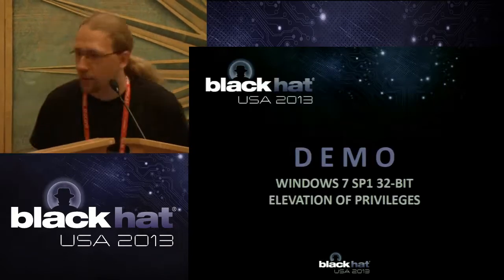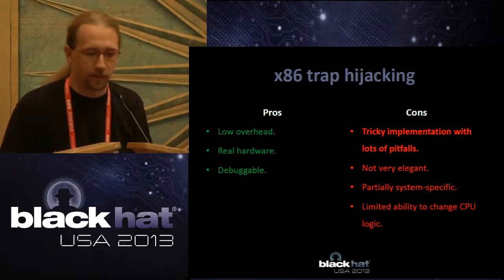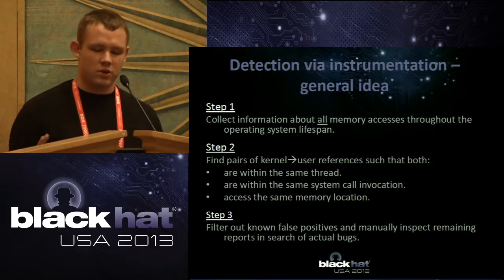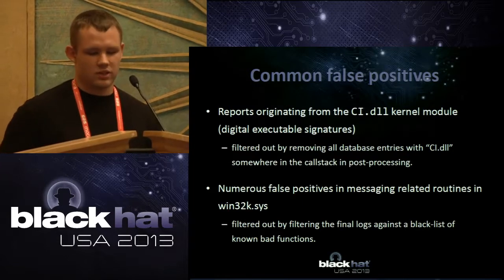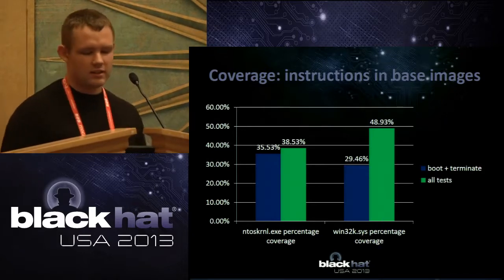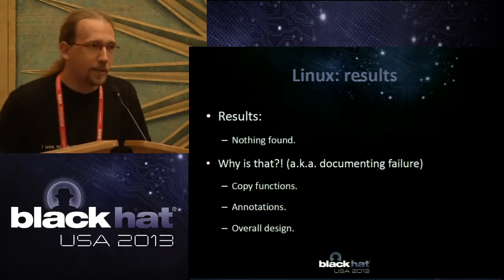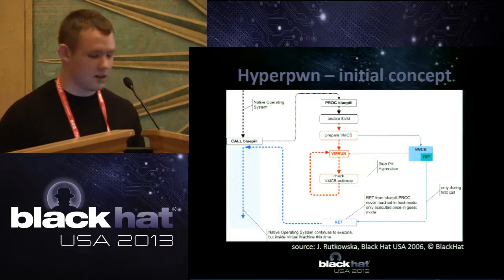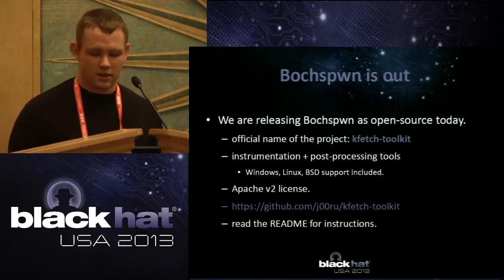Black Hat USA 2013 - Bochspwn: Identifying 0-days via System-wide Memory Access Pattern Analysis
By: Mateusz Jurczyk & Gynvael Coldwind

Throughout the last two decades, the field of automated vulnerability discovery has evolved into the advanced state we have today: effective dynamic analysis is achieved with a plethora of complex, privately developed fuzzers dedicated to specific products, file formats or protocols, with source code and binary-level static analysis slowly catching up, yet already proving useful in specific scenarios. Due to market demand and general ease of access, the efforts have been primarily focused around client software, effectively limiting kernel code coverage to a few generic syscall and IOCTL fuzzers. Considering the current impact of ring-0 security on the overall system security posture and number of kernel-specific bug classes, we would like to propose a novel, dynamic approach to locating subtle kernel security flaws that would likely otherwise remain unnoticed for years.

The presentation will introduce the concept of identifying vulnerabilities in operating systems' kernels by employing dynamic CPU-level instrumentation over a live system session, on the example of using memory access patterns to extract information about potential race conditions in interacting with user-mode memory. We will discuss several different ways to implement the idea, with special emphasis on the "Bochspwn" project we developed last year and successfully used to discover around 50 local elevation of privilege vulnerabilities in the Windows kernel so far, with many of them already addressed in the ms13-016, ms13-017, ms13-031 and ms13-036 security bulletins. The tool itself will be open-sourced during the conference, thus allowing a wider audience to test and further develop the approach.